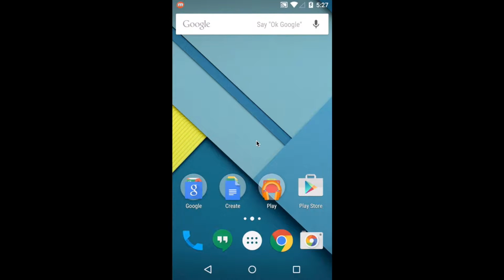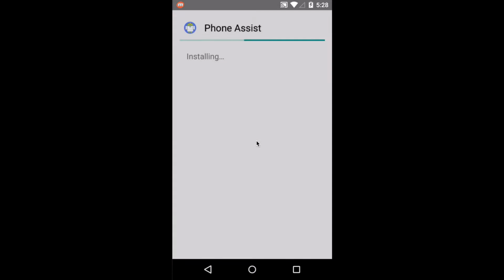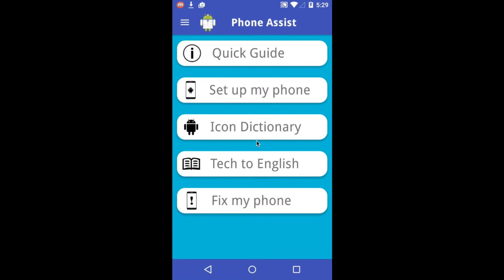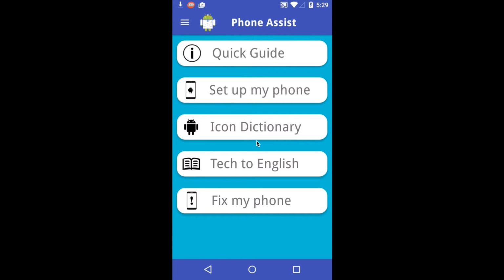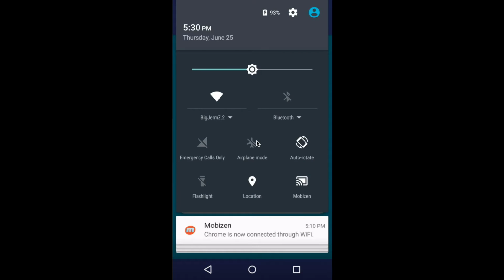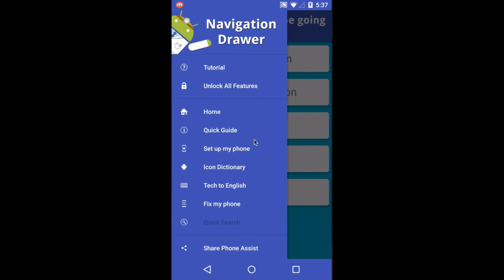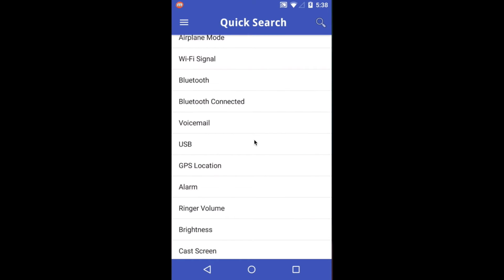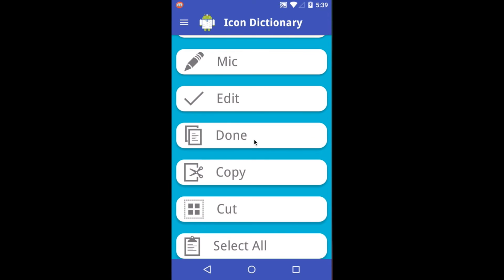Phone Assist Gold Review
LAST VIDEO REVIEW FOR FSO,
PHONE ASSIST FINAL PROJECT
FINAL WEEK CHANGES WALK THROUGH.